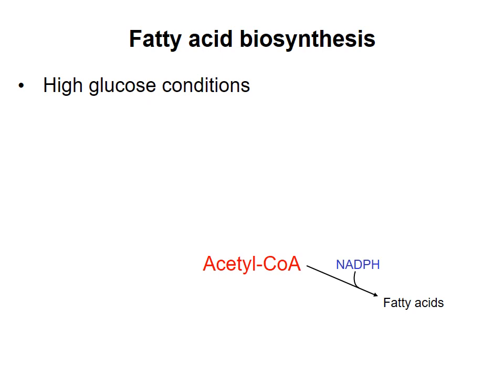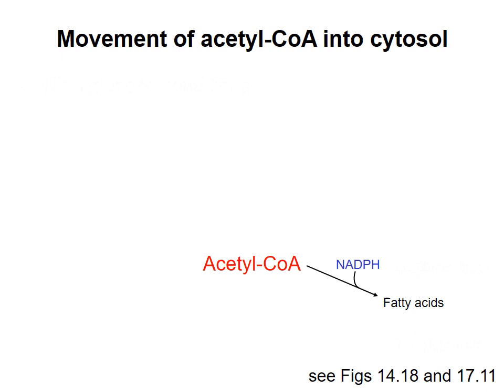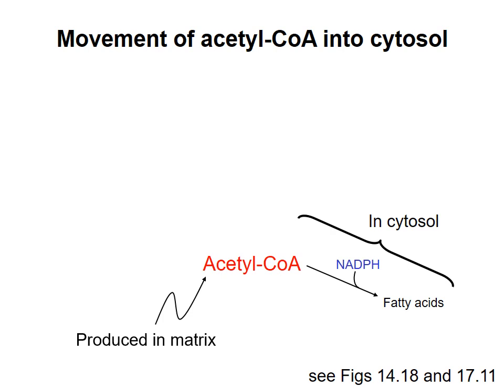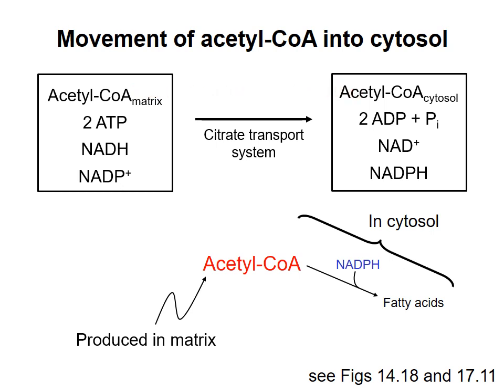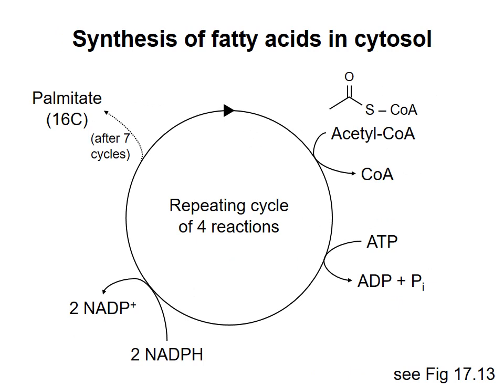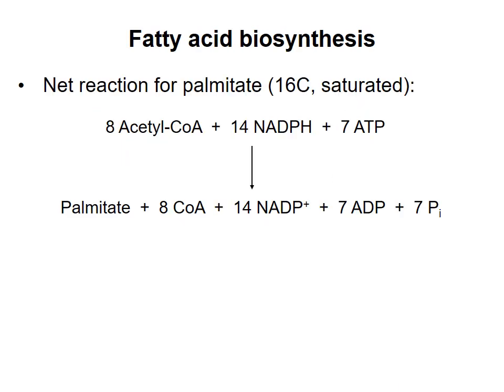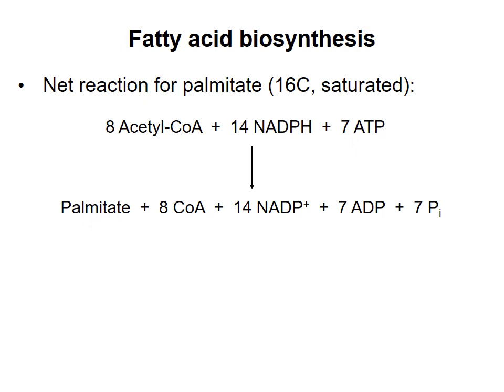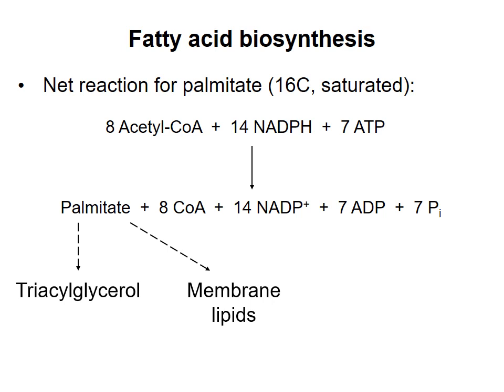Lipid metabolism 4 - Fatty acid synthesis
An overview of the synthesis of fatty acids. This video was made for Biochemistry 2280A/2288A at Western University, London, Ontario, Canada.